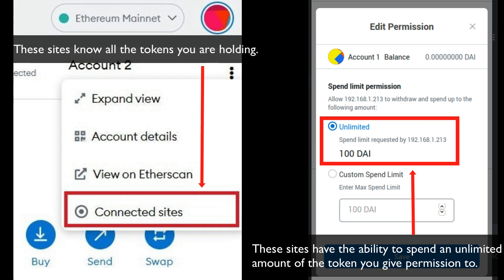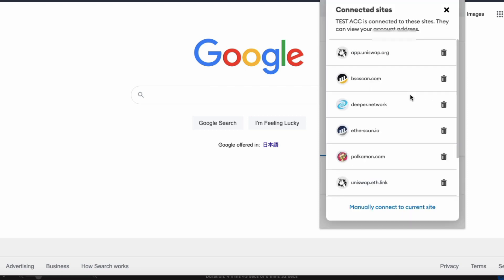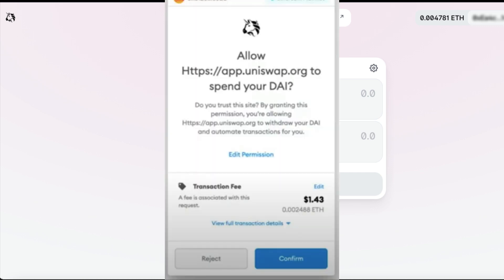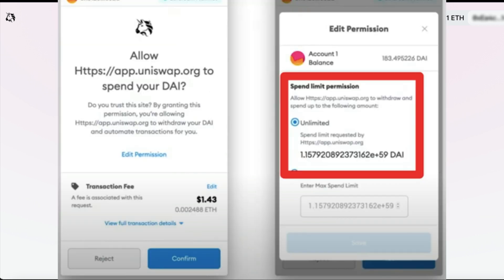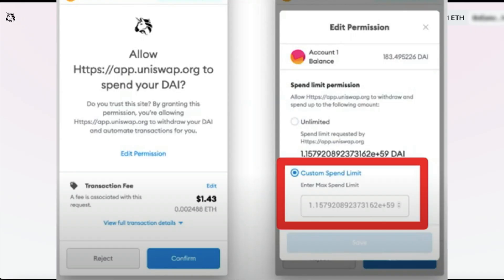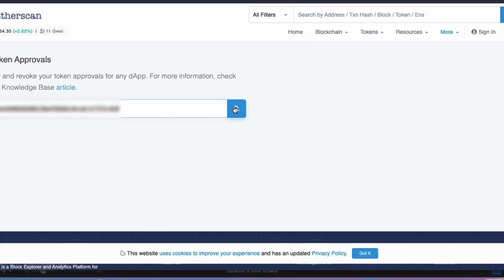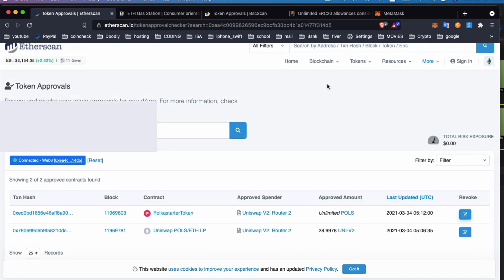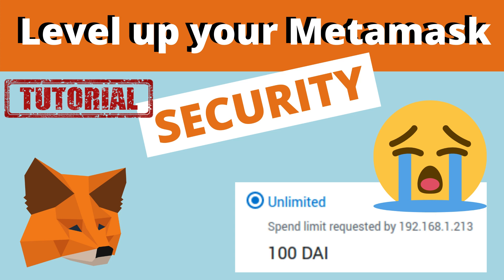Up your Metamask Security. Unlimited Spend risk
This is a short tutorial showing you how to improve your security on Metamask. I show you how to disconnect sites from your metamask. These sites can actually read your balances and know precisely how much and what crypto you are holding. I also show you how to revoke a contracts that use unlimited spend function on both the ethereum and BSC network.

0:00​ Introduction
0:29 disconnecting sites from your metamask
1:33 Unlimited spend explained
3:33 Revoke unlimited spend on ethereum
4:51 Revoke unlimited spend on BSC